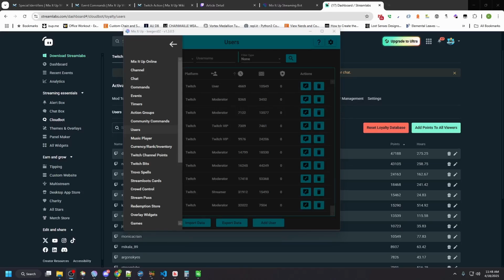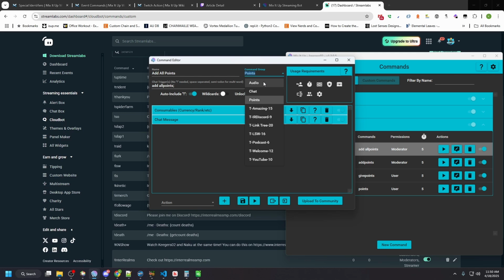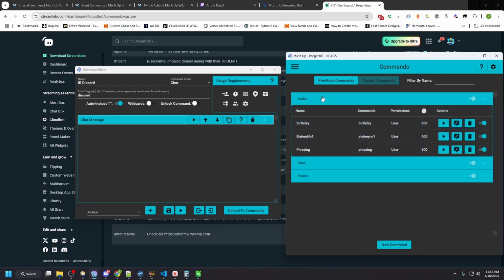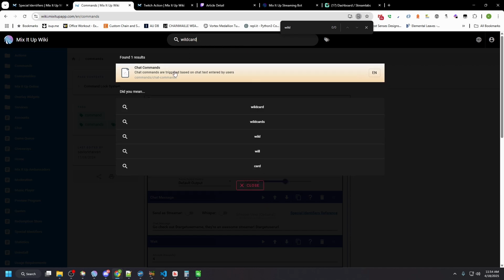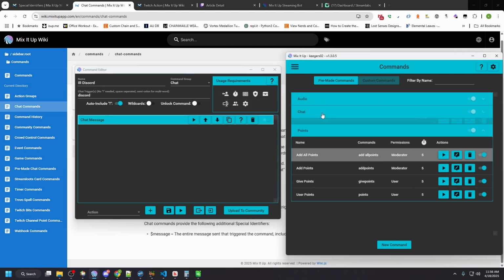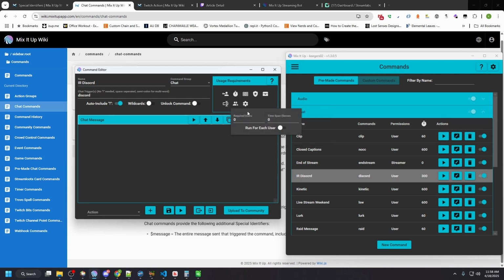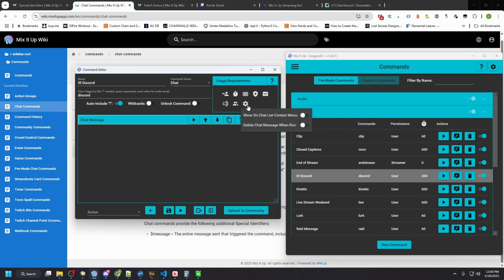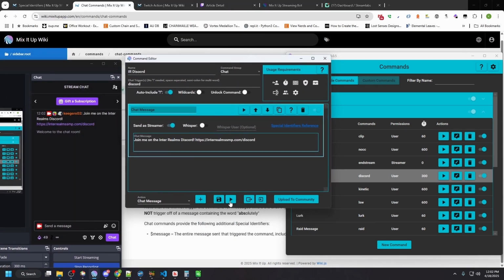Mix it Up Tutorial - Basic Commands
Welcome to Keegers Mix It Up Tutorial Series! In this episode we add a basic command to your new bot.

Yes this one is longer, but stay with me so you get the basics and the rest will FLY by!